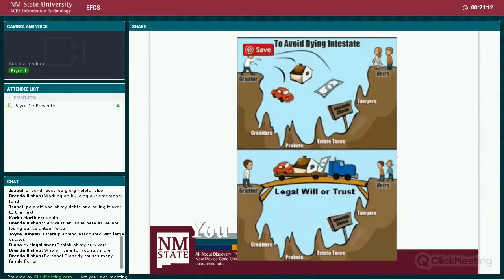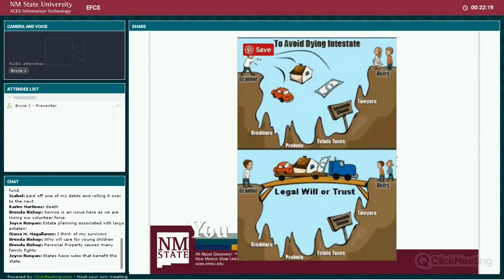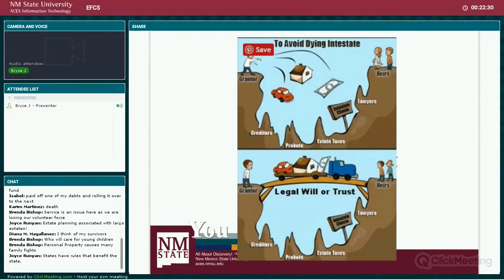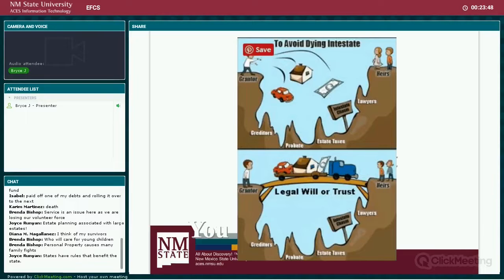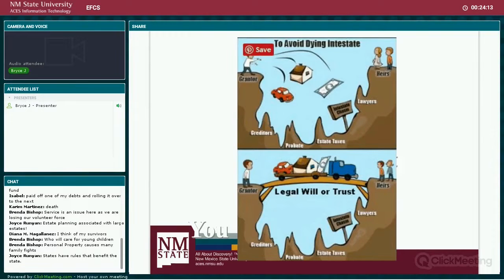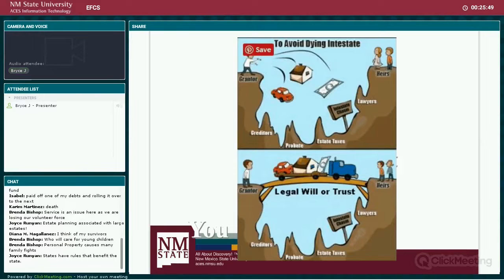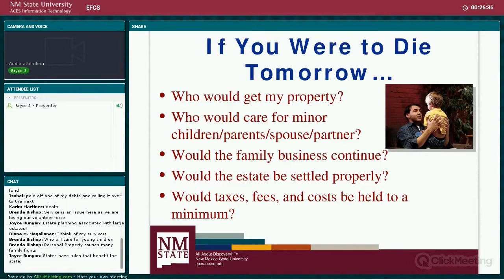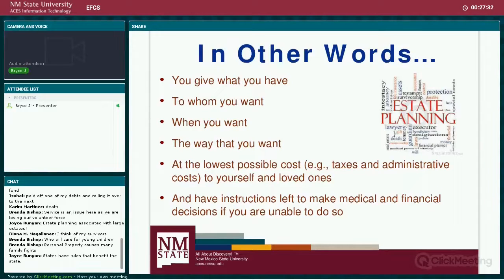The Importance of Having a Will l ADVICE WITH BRYCE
Money website for resources that will help you with Financial Literacy